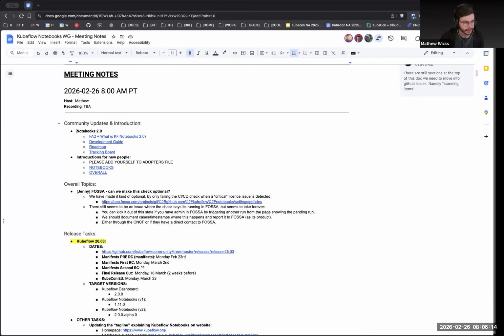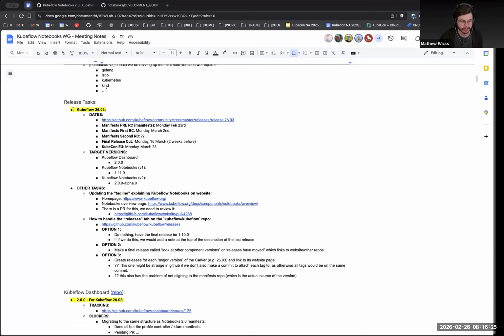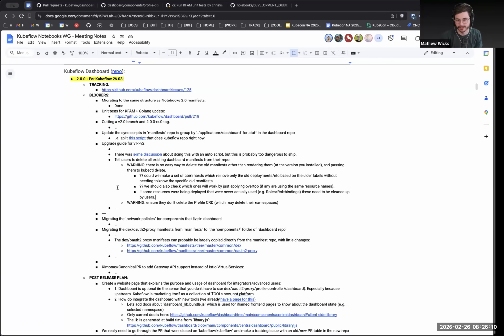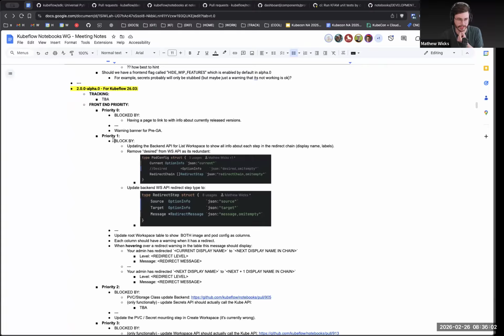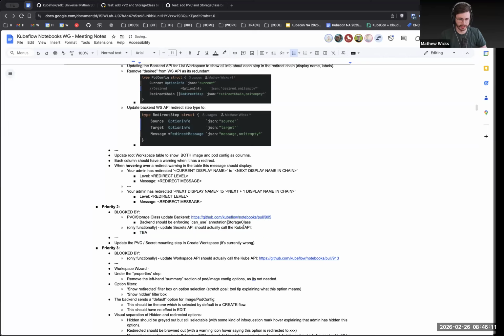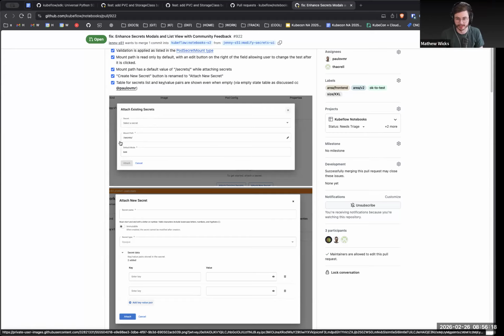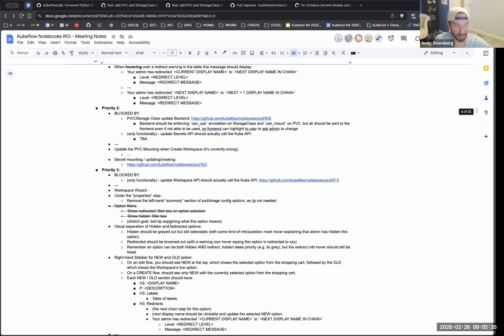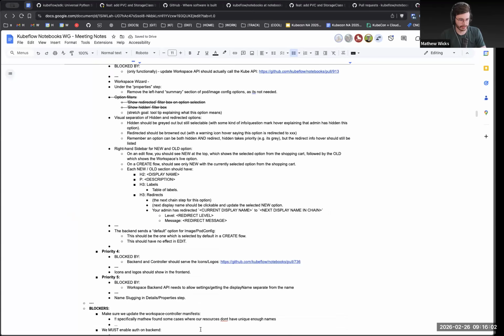Kubeflow Notebooks 2.0 + WG Meeting (US + EMEA) - 2026/02/26